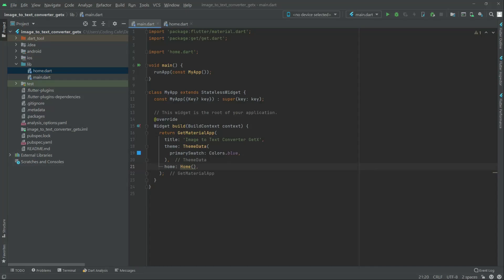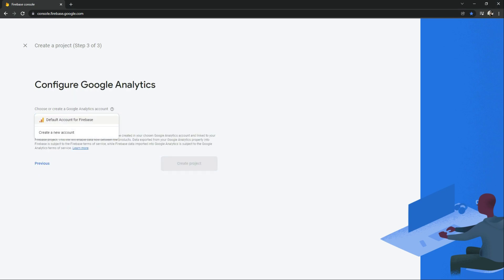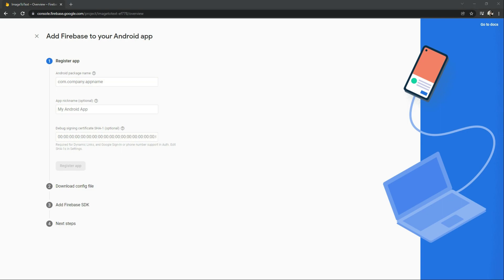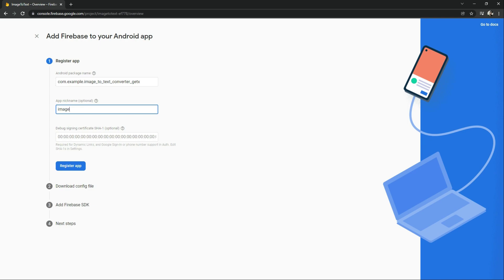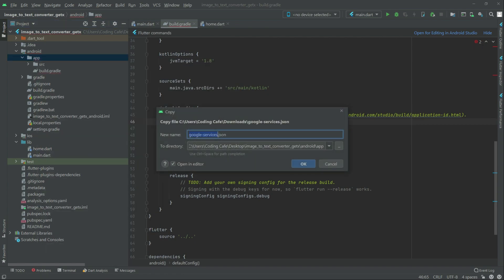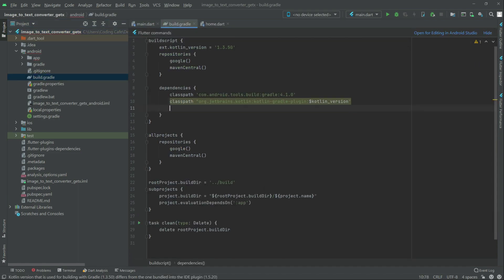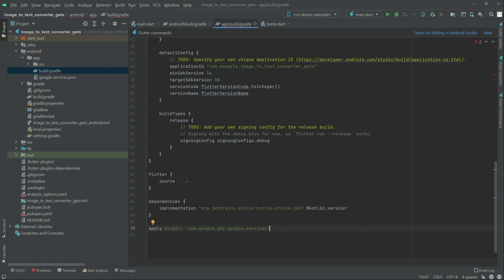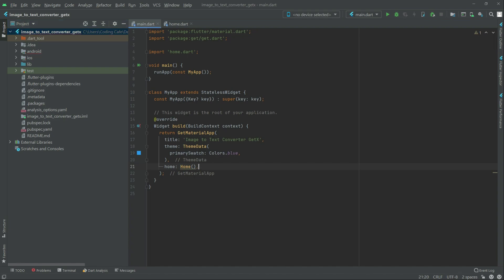Flutter Android & iOS Optical Character Recognition App - Machine Learning ML Vision Image to Text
This is the tutorial#03 of OCR App which we will develop in this course usinf flutter and Google Firebase ML Vision. OCR app is also known as image to text converter app. (flutter ocr reader application)

OCR means Optical character recognition or optical character reader is the electronic or mechanical conversion of images of typed, handwritten or printed text into machine-encoded text, whether from a scanned document, a photo of a document, a scene-photo or from subtitle text superimposed on an image.